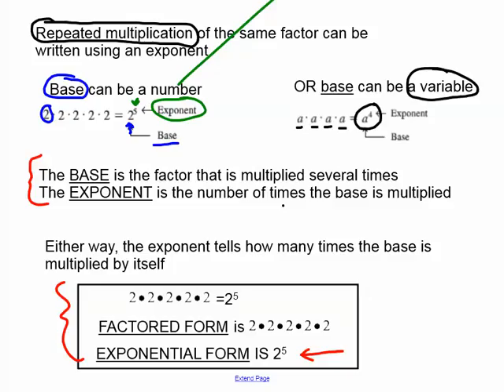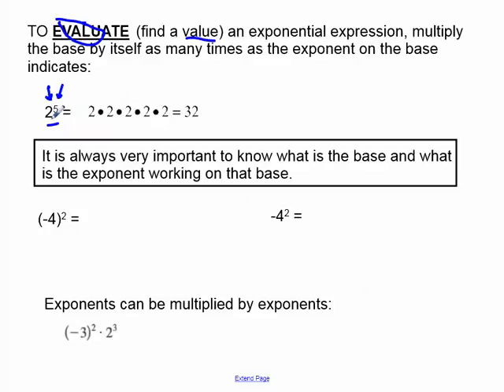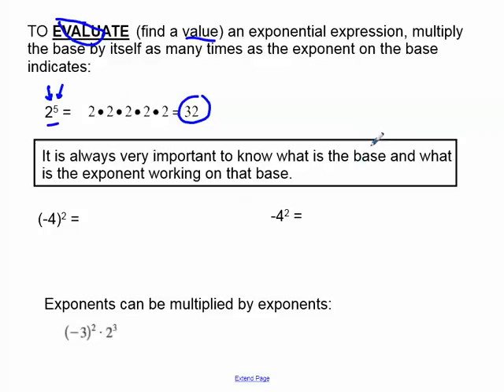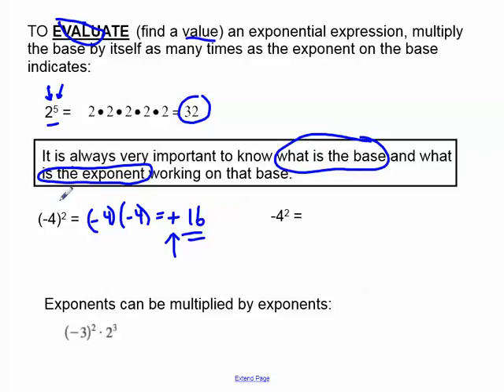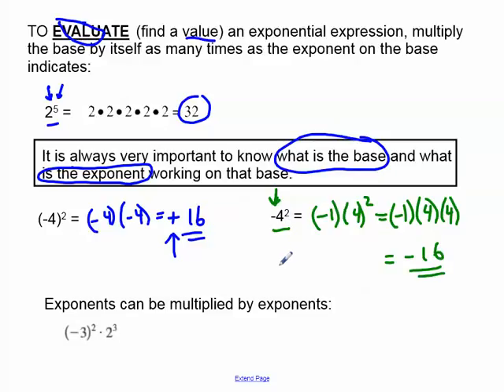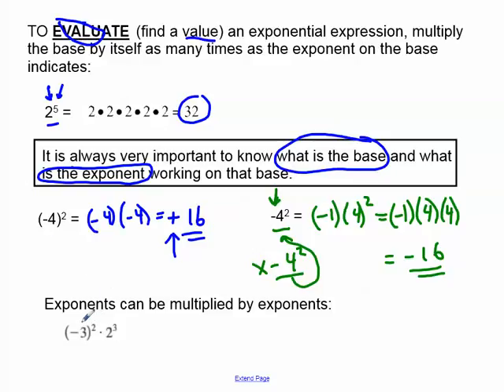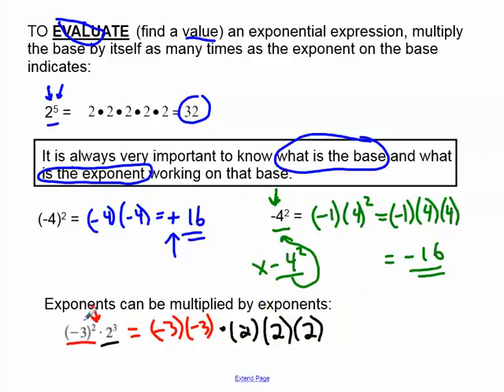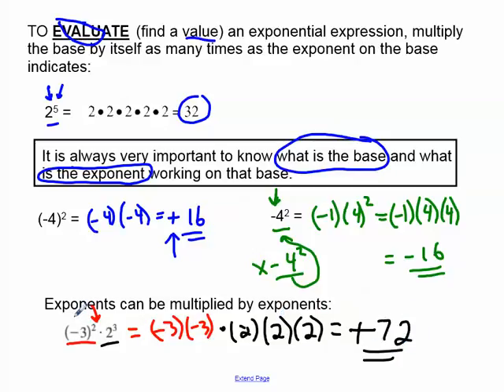BA Ch 1 4 B Evaluate Exponents 2016 08 07 1 00 16